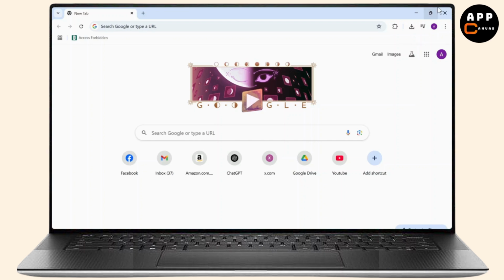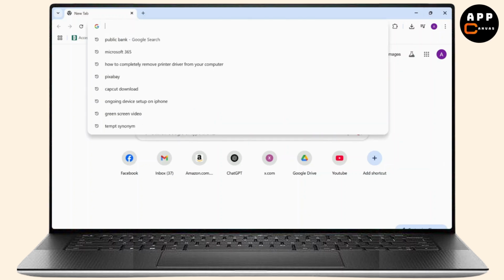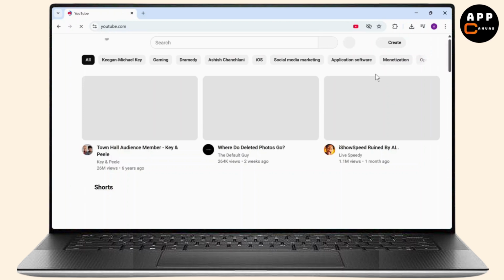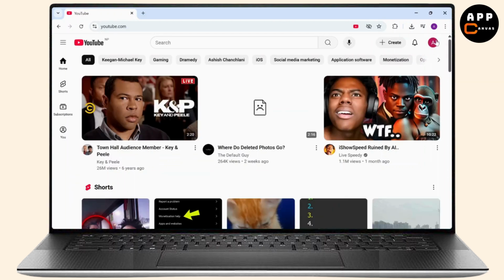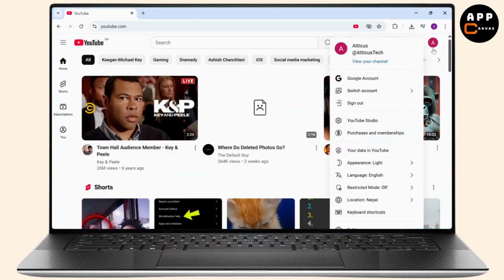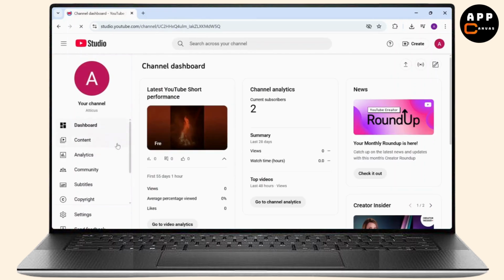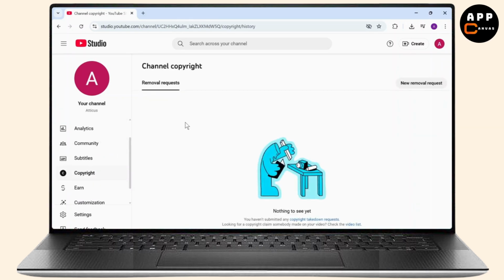How To Check The Copyright Status Of A YouTube Video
Learn how to check the copyright status of a YouTube video with this simple, step-by-step tutorial.

Timestamps:
0:00 Introduction
0:18 How to Access Copyright Information
0:47 How to Check for Copyright Strikes and Claims